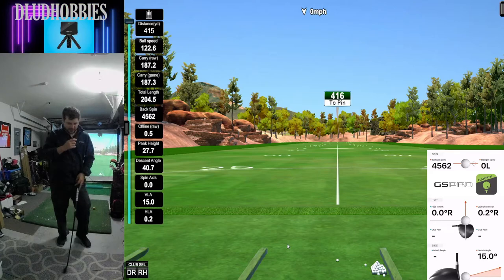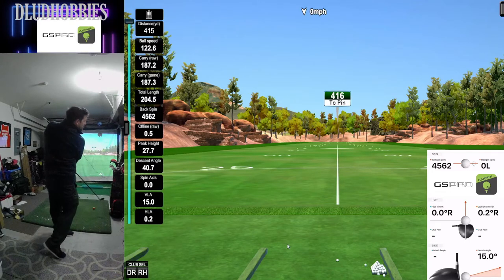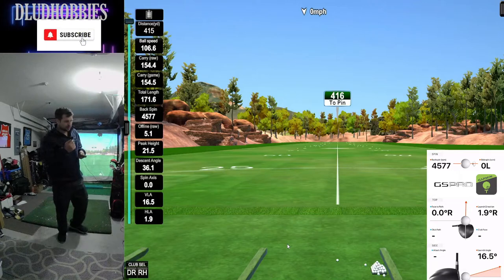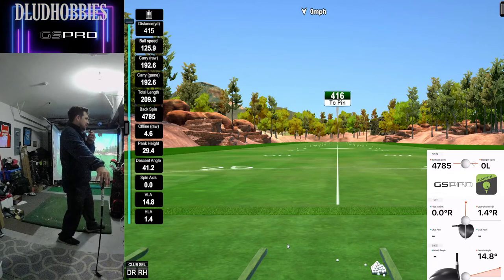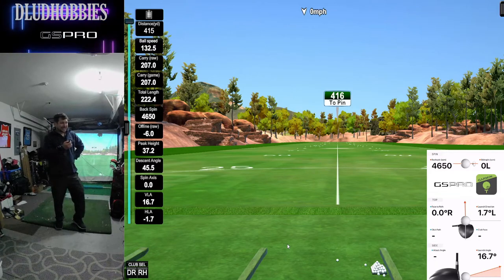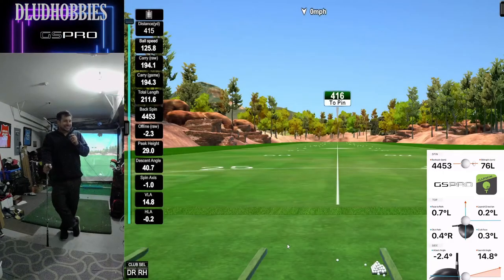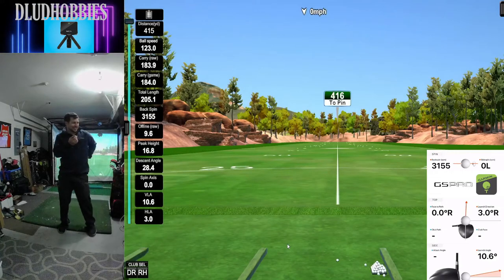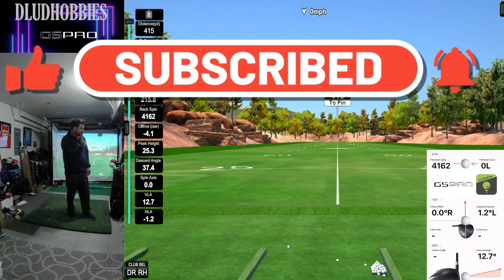Should I put a driving iron in the bag?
LEAVE A COMMENT ABOUT WHAT YOU THINK CAN BE DONE BETTER, WHAT YOU LIKED, OR JUST START A CONVERSATION.

CHECK OUT THE COMMUNITY TAB FOR UPDATES ON UPCOMING VIDEOS AND NEWS.

MY GEAR
3 WOOD: CALLAWAY ROGUE (2018) 3+ 13.5* STIFF
2 HYBRID: PING G25 17* REG
3 HYBRID: TITLEIST H1 21.5* REG
4-PW: PING ANSER (2013) FORGED IRONS STIFF
54 DEGREE: BEN HOGAN FORGED BLACK WEDGE
60 DEGREE: CALLAWAY JAWS 60* 11 BOUNCE

MY CUSTOM INDESTRUCTIBLE INDOOR/OUTDOOR GOLF TEES